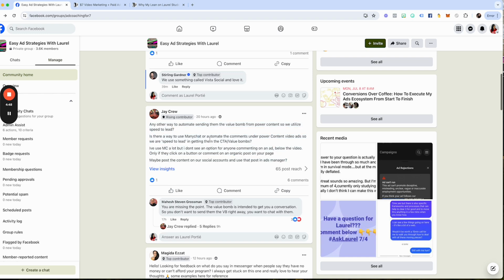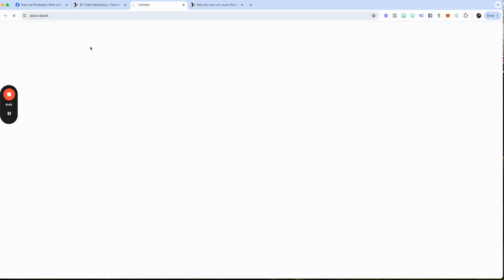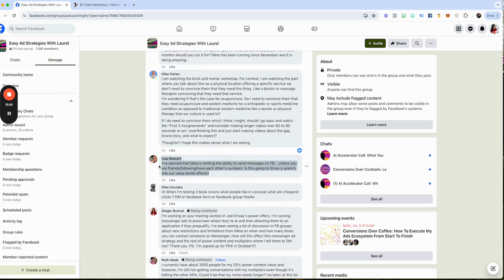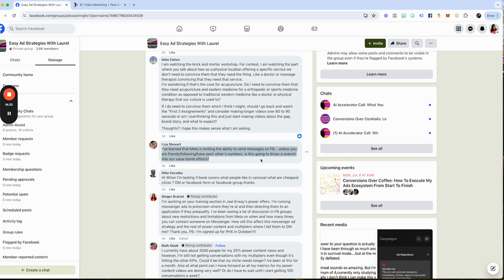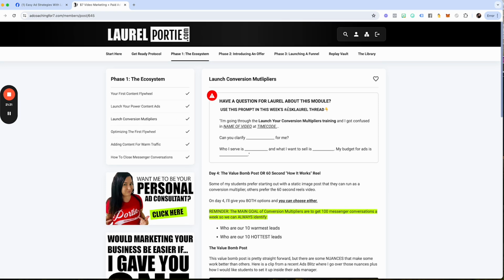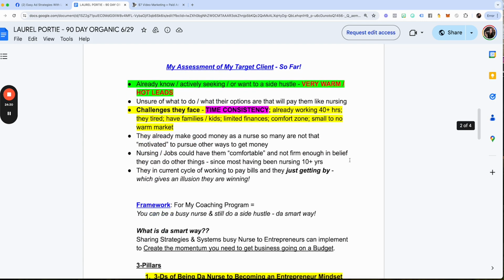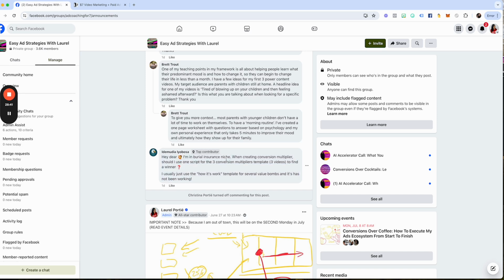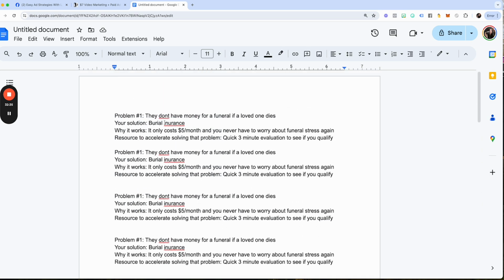AskLaurel July 4, 2024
Want to ask me questions each week PLUS attend my LIVE zoom trainings? Join my $7/month coaching program below.